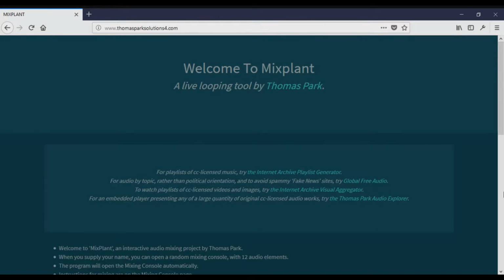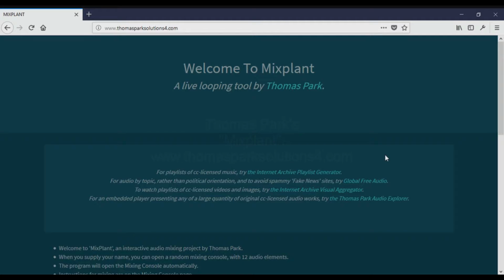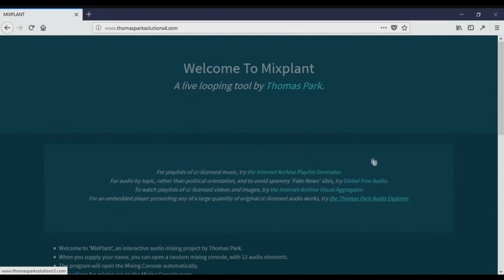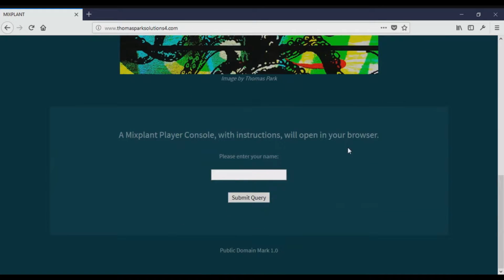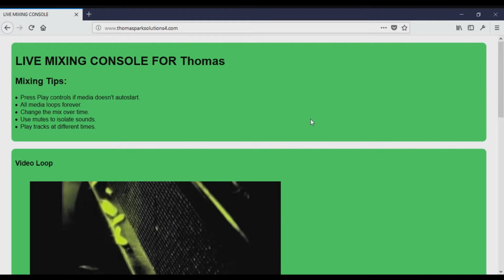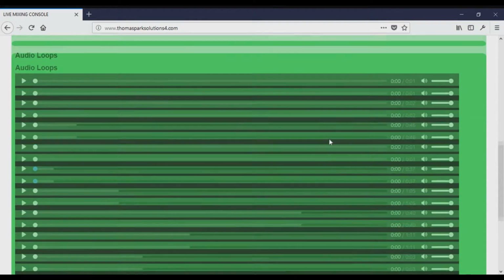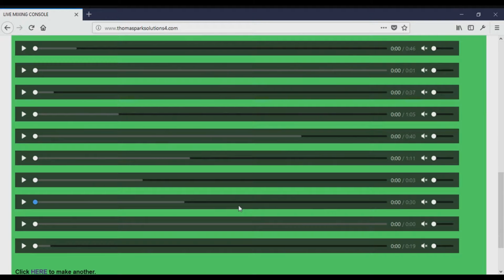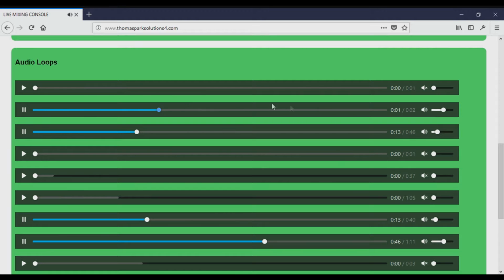Mixplant Teaser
This is a teaser video for a free web application by Thomas Park. The application allows users to mix a set of sounds in real time. It can be found at this web address